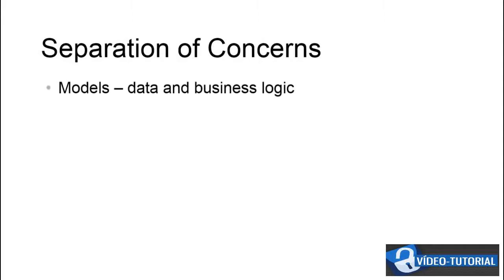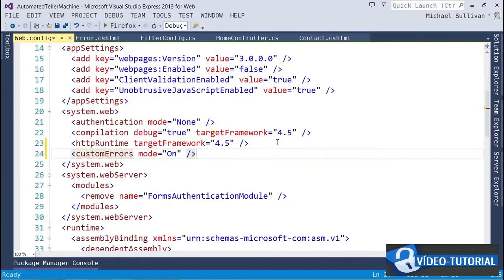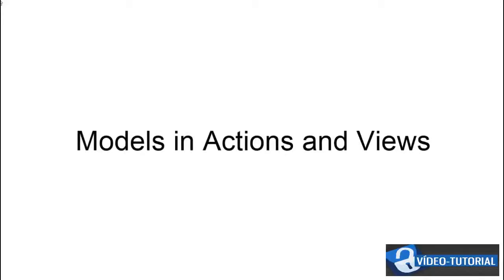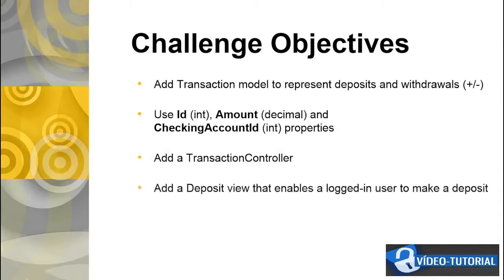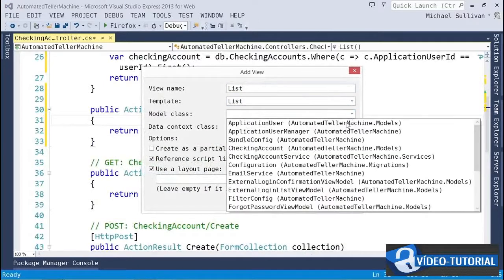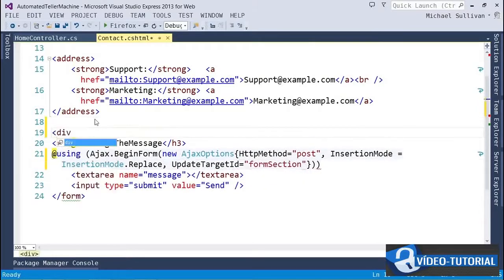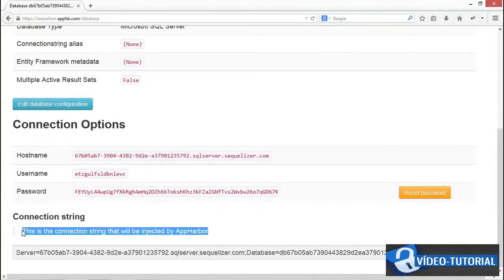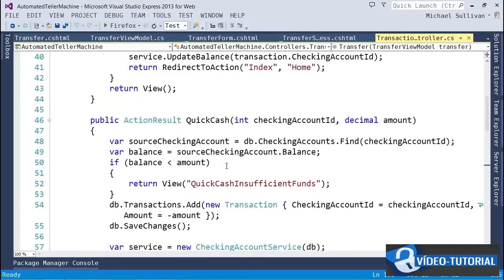Share ASP.NET MVC 5 từ a-z(tiếng anh) video kinh feer ko kiếm tiền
đây là video tôi sưu tầm được mong là có thể giúp các bạn đang dang muốn học asp.net có thể học tốt
mọi người click link ủng hộ nhé